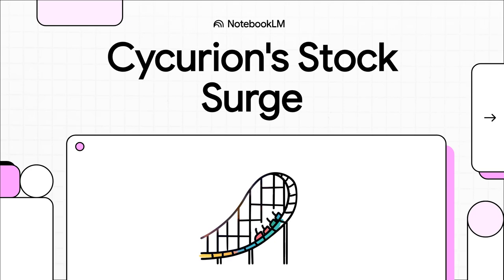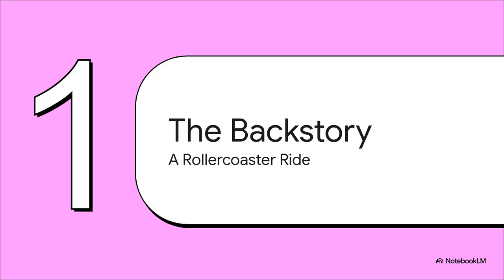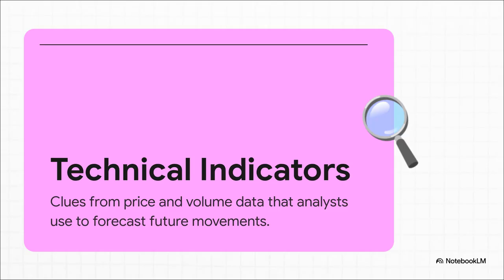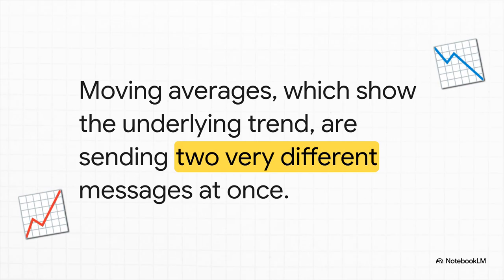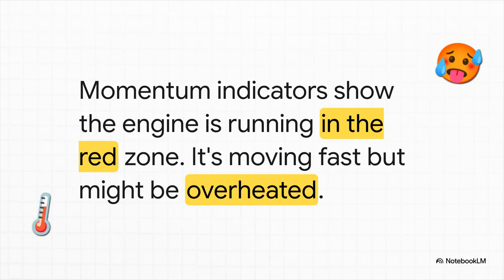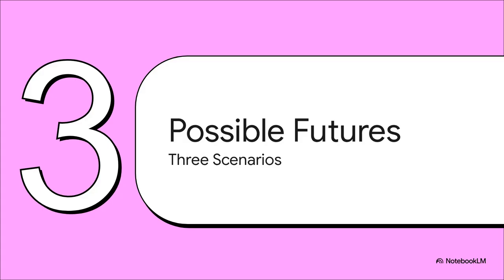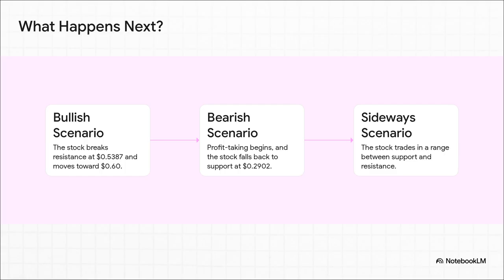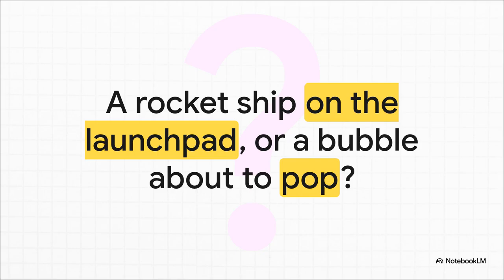$CYCU Stock Analysis Cycurion, Inc. Cycurion s Stock Surge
In this video, a detailed stock analysis is presented by examining possible scenarios with many indicators, based on the last three months' data of the $CYCU Stock share.